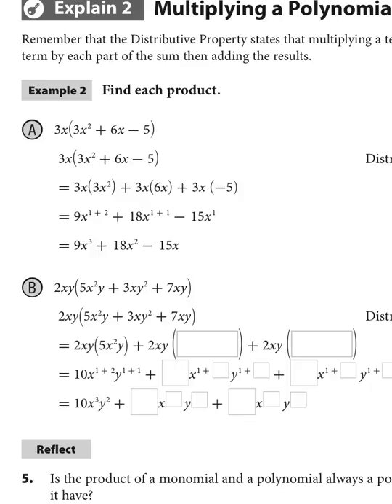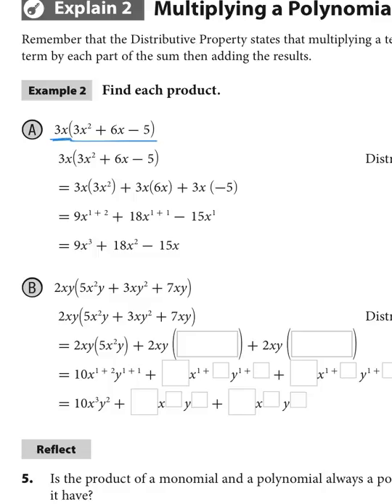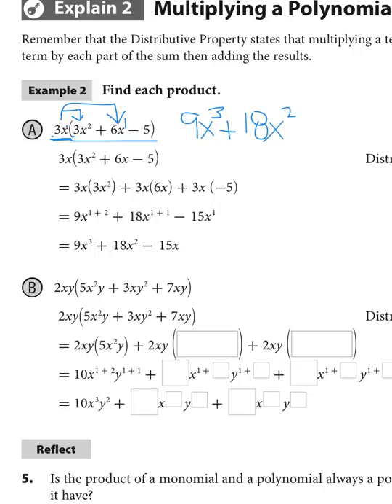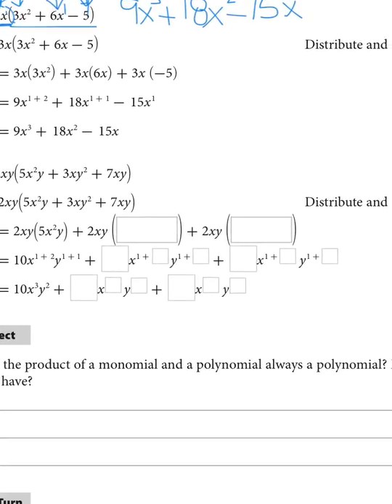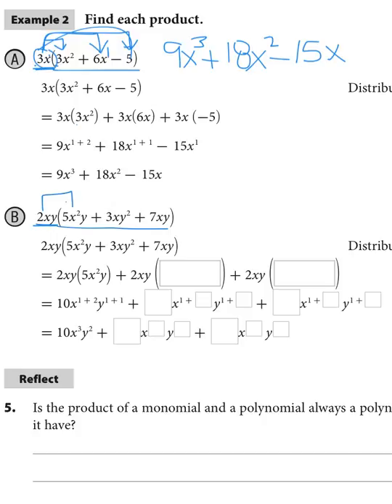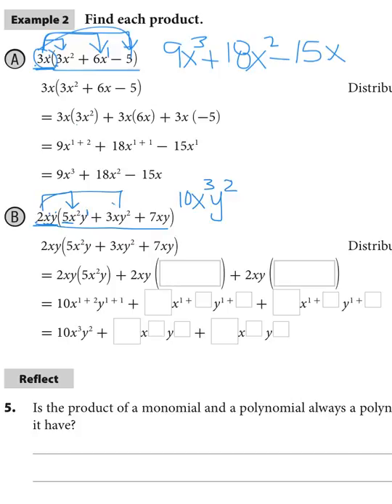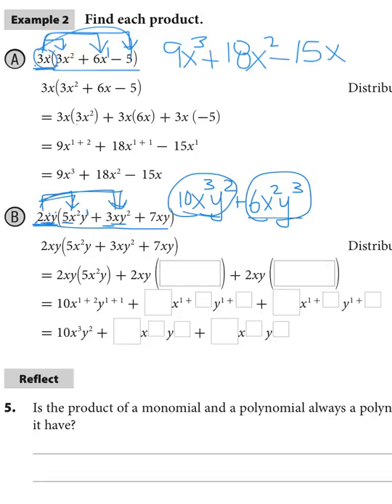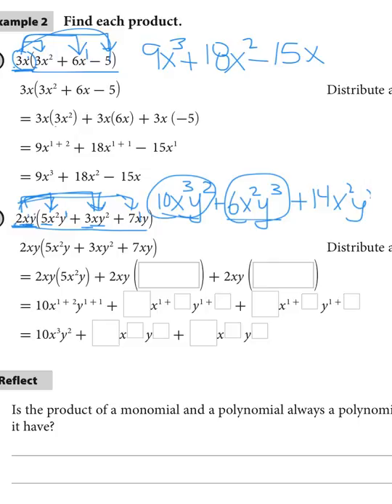Lesson 18 1B Guided Notes Video